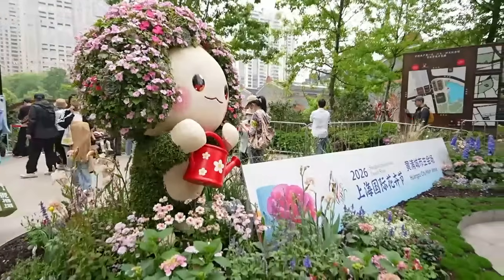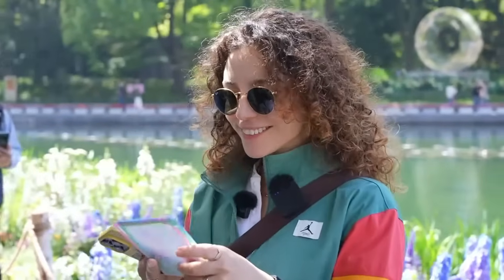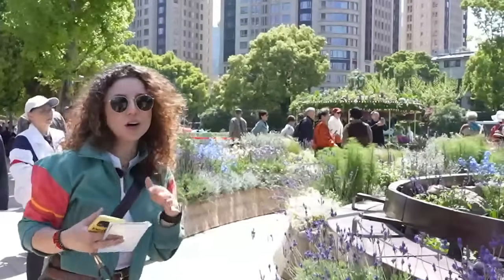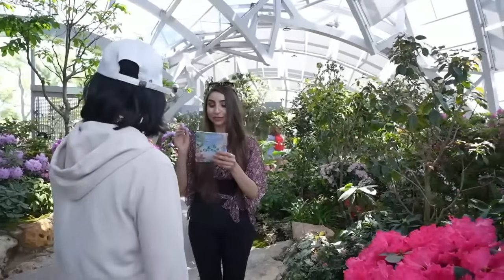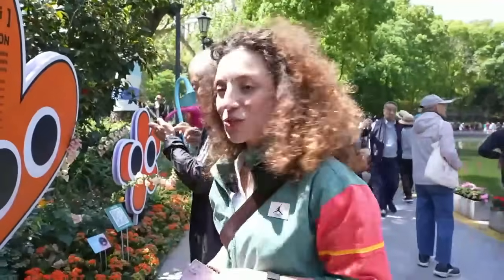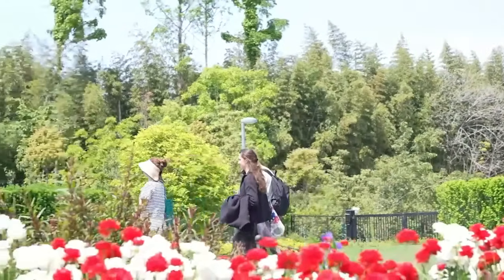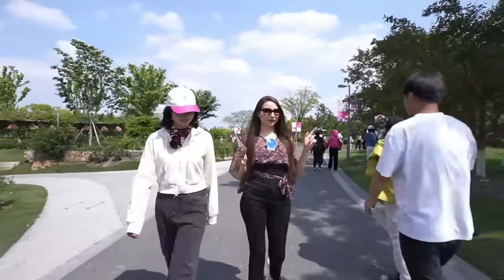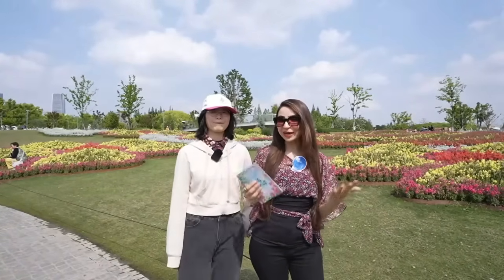LIVE from Shanghai International Flower Show: City in Full Bloom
We're live from Shanghai's springiest spots. 🌸
Follow a "Color Walk" through Xintiandi's global garden displays, then stroll through Shanghai Botanical Garden to discover rare blooms and newly introduced varieties.
Join our hosts as they explore two distinct sides of spring in Shanghai.